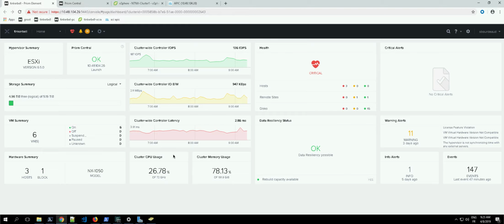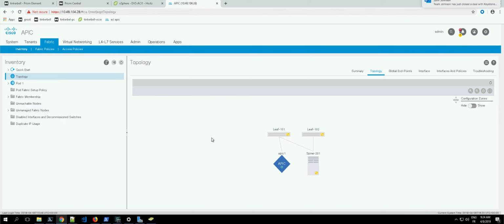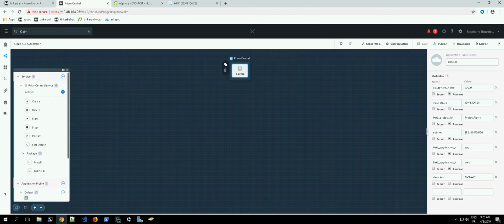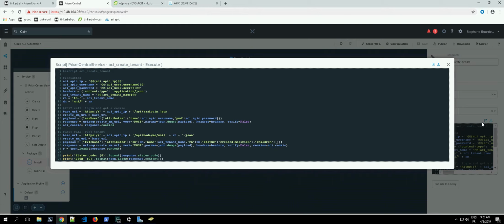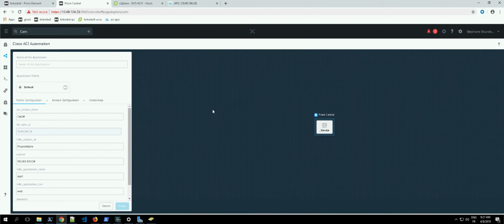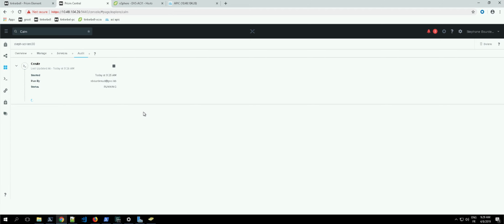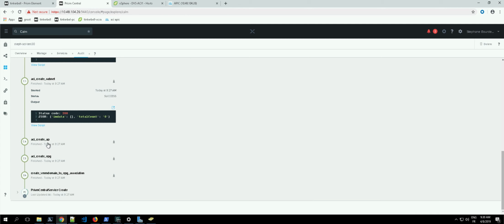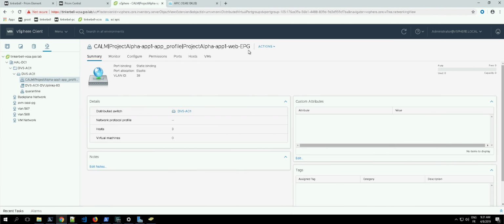Cisco ACI Automation from Nutanix Calm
Showing how Calm can be used to automate provisioning of Cisco ACI objects.